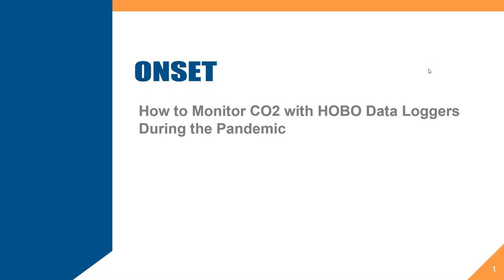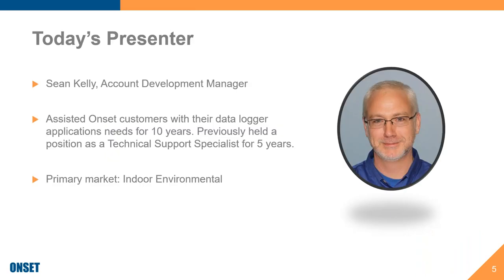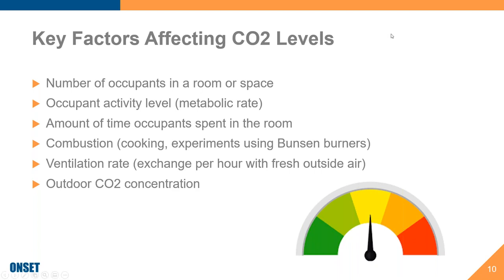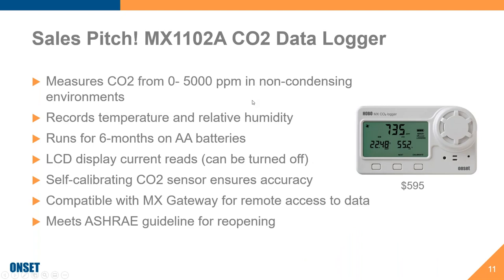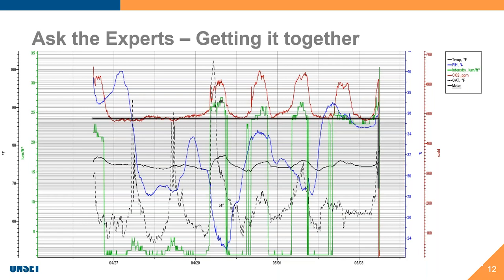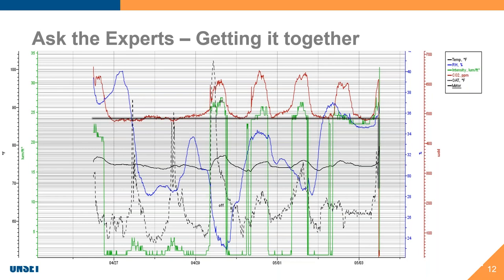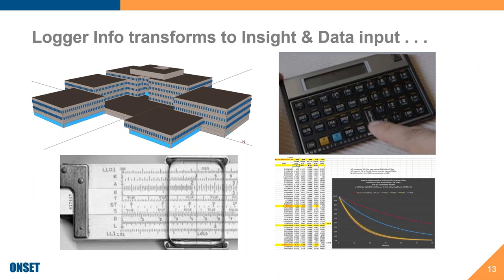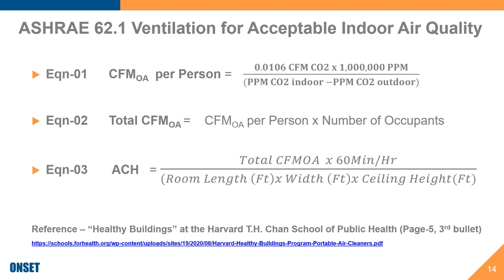How to Monitor CO2 with HOBO Data Loggers During the Pandemic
As many schools, restaurants, gyms, offices, and other businesses look to reopen during the pandemic, installing carbon dioxide (CO2) monitors is becoming part of the COVID checklist for maintaining safe indoor air quality.

View this 30-minute webinar to learn:
-Why CO2 monitoring is being used as a tool to help prevent the spread of the COVID-19 virus
-What are considered to be acceptable CO2 levels in buildings
-Key factors that affect CO2 indoors
-How to use the HOBO MX1102A CO2 data logger

Plus, our special guest presenter, Steve Di Giacomo, PE, Founder and Principal Engineer of Energy Management Associates, will discuss:
-How to use CO2 data to determine ventilation air-changes per hour (ACH)
-Using HOBO data loggers for ASHRAE Level 2 energy audits
-HVAC ventilation validation for EPA's ENERGY STAR® Award applications